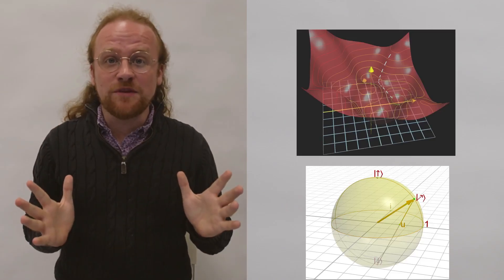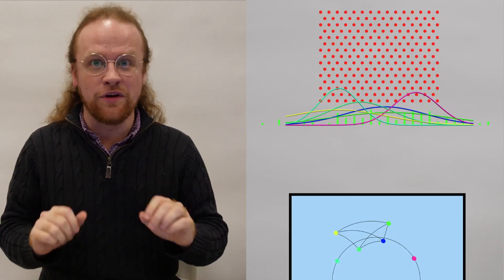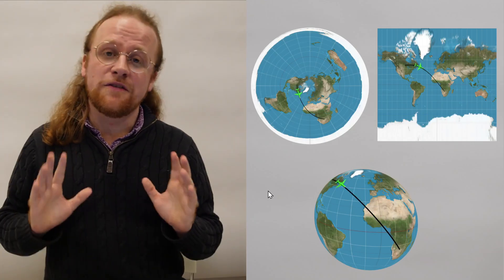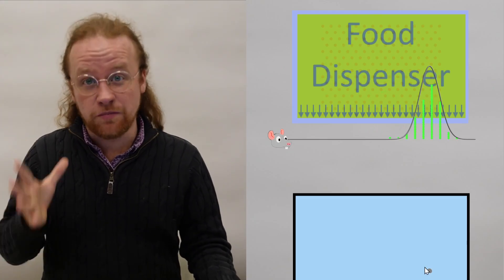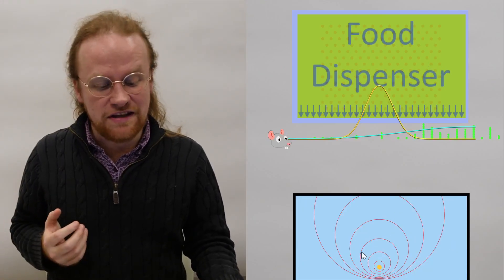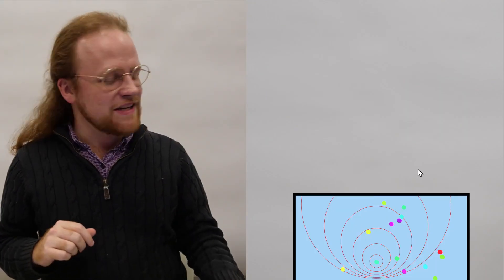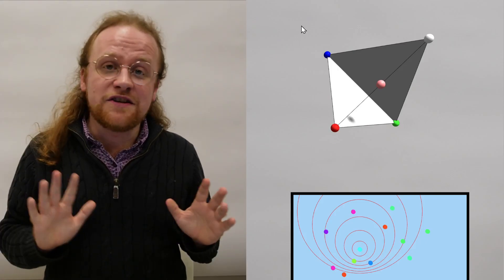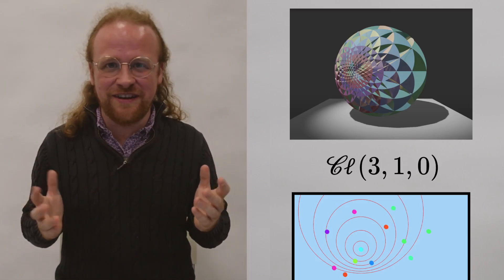AI's Non-Euclidean Geometry: when gradient descent's shortest path doesn't look like a straight line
Here's why Tensorflow and Pytorch version of "Gradient descent" treats the earth as though it's flat!

The claim is that both should change to using *natural* gradient descent, which takes into account the fact that belief spaces have non-Euclidean geometry to them. AI researchers use KL divergence all the time - they need to acknowledge (and build visual intuition for!) the geometry that KL divergence gives rise to ✊

Here's the link to the webpage where you can play with the gaussian belief space! To use it
1. Click somewhere on the belief space to lay a point
2. Click somewhere else to lay another point
3. Click in a third place to get a third point
4. Press LEFT and RIGHT to get the circles to appear
5. You can also move the points to anywhere you like

Thank you again to Softmax!